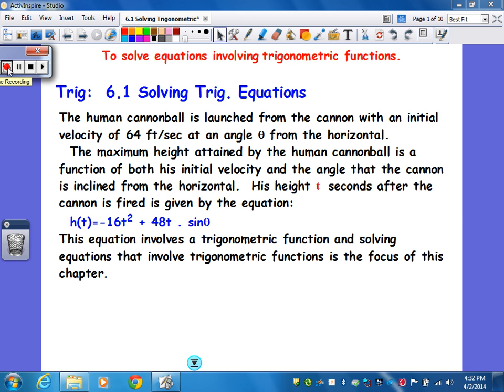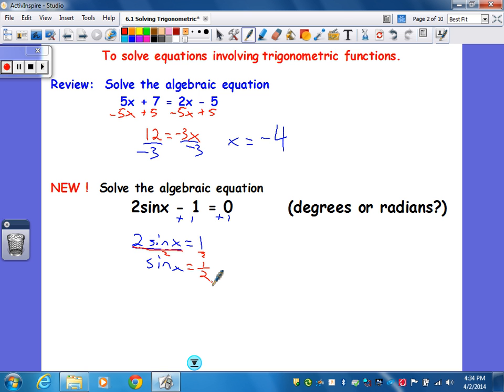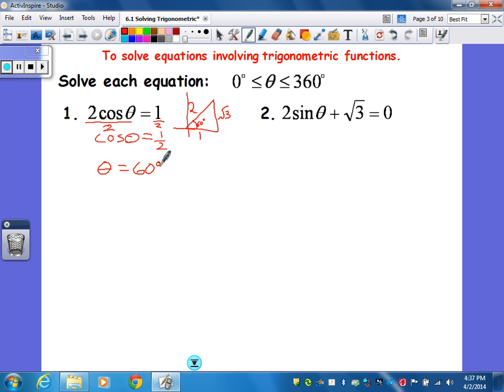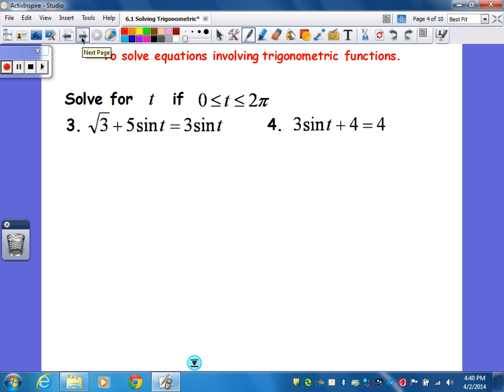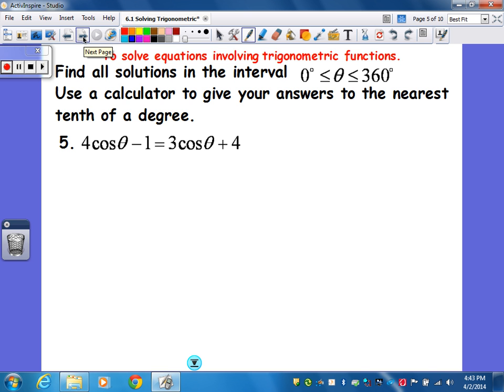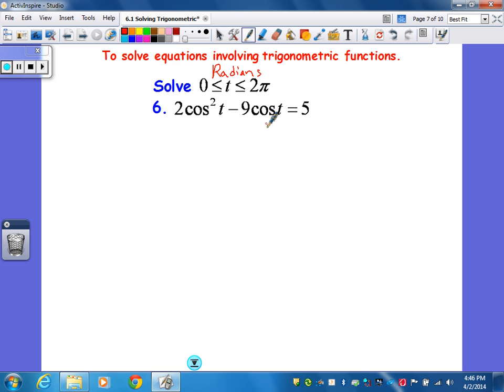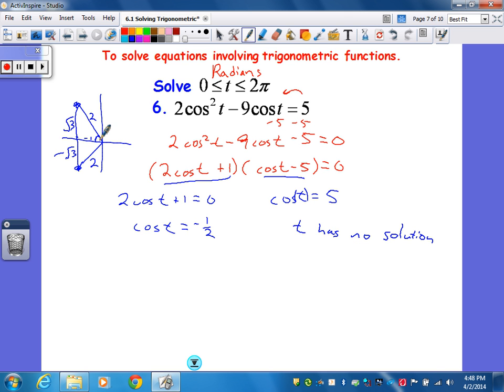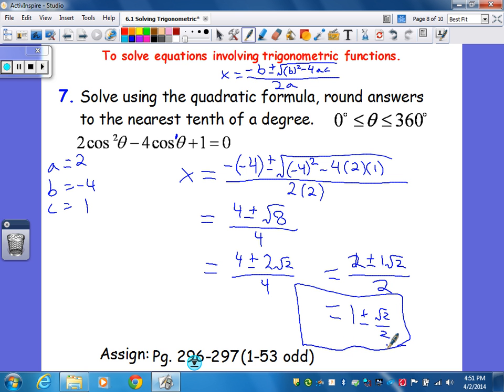6 1 Solving Trig EQTNS